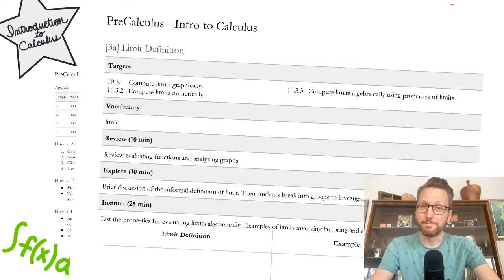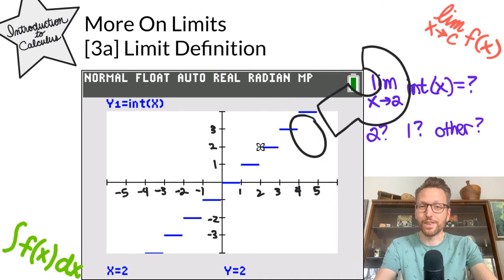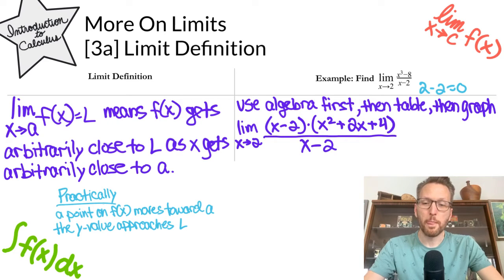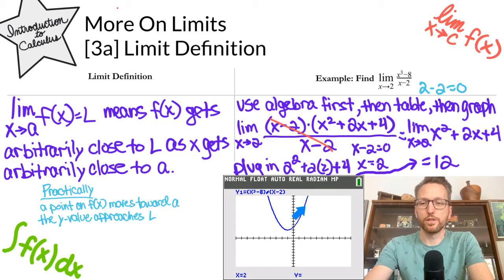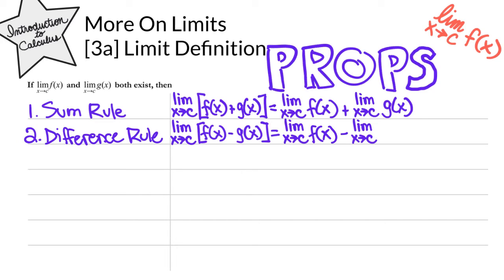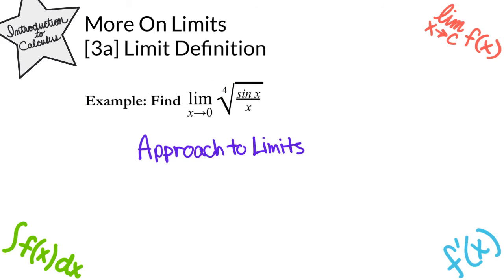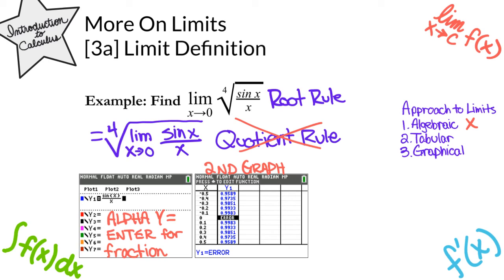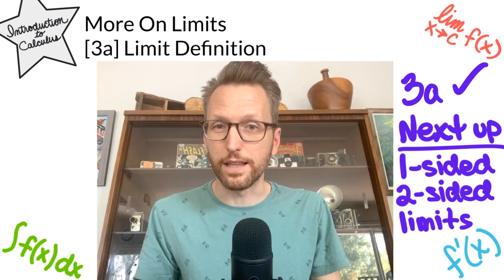Intro To Calculus 3a Limit Definition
Learn the informal limit definition and seven properties of limits.

For limits 3a, 3b, or 3c, the first 5 students to ask a good question or add a meaningful comment will receive a sticker (national parks or math).

Exercises
Try 1-10. For exercises that say “Find the limit by substitution”, you simply plug in the x-value into the function. The idea relates to the 2nd part of the 1st example, when we arrived at an expression without a denominator.